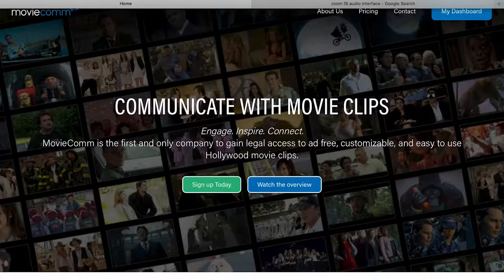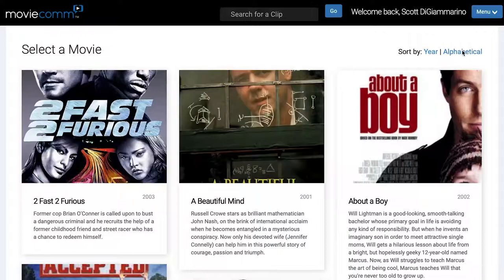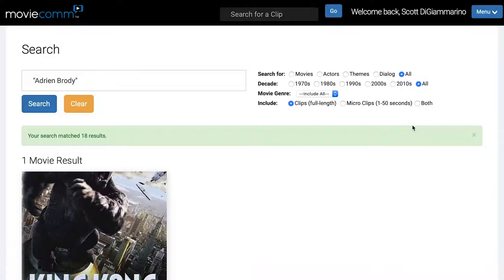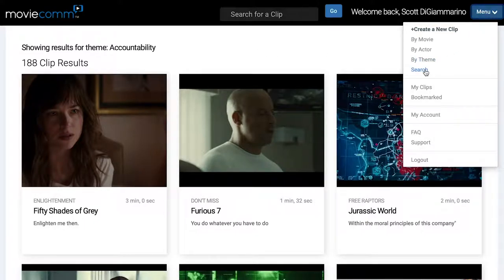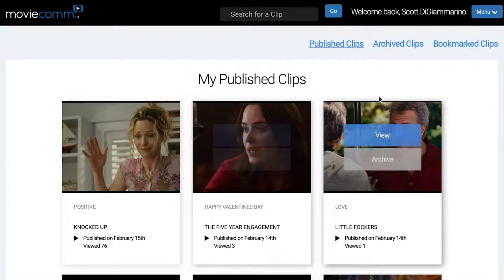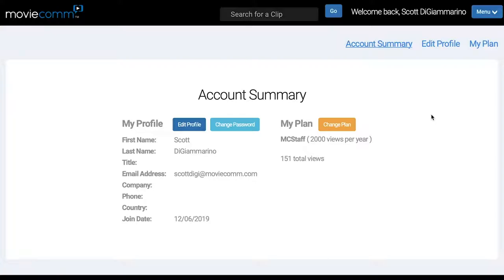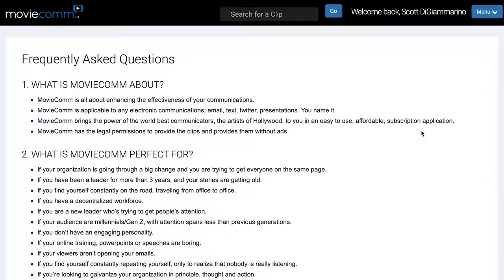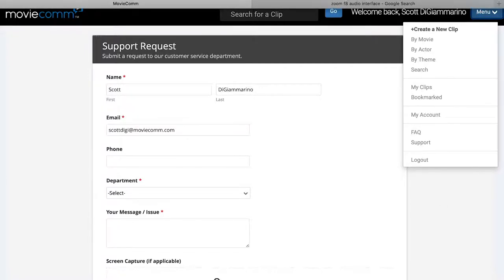MovieComm Tip Video - Menu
In this MovieComm tip video learn how to navigate the MovieComm system.